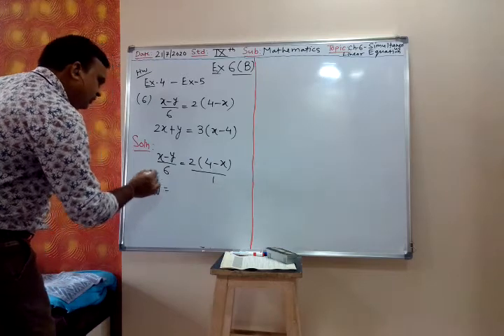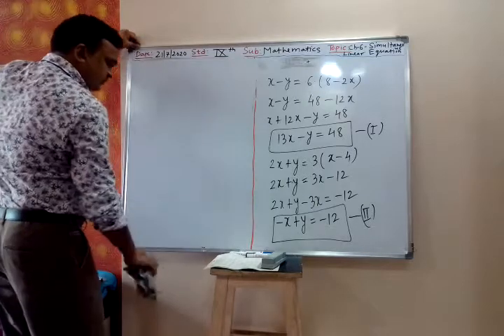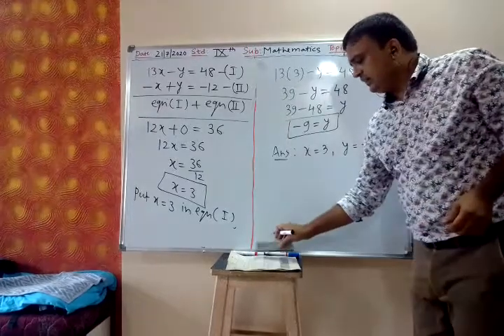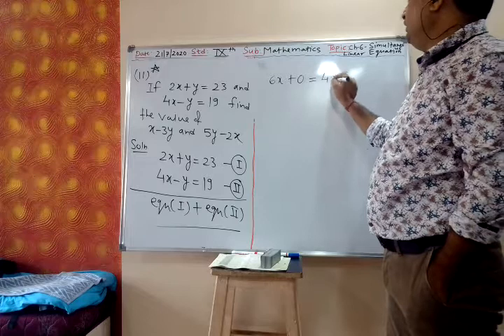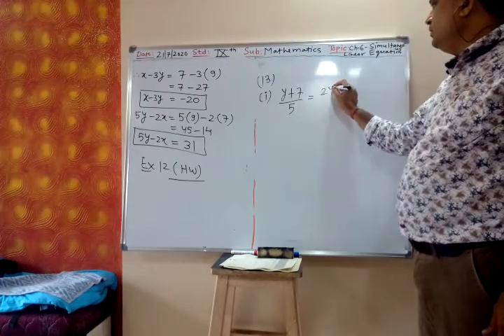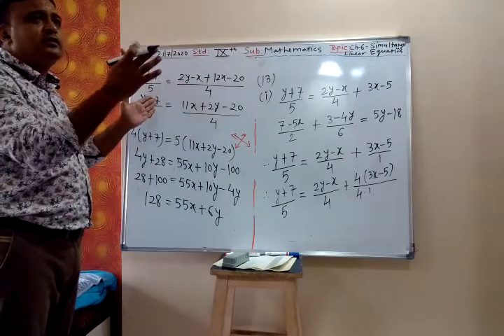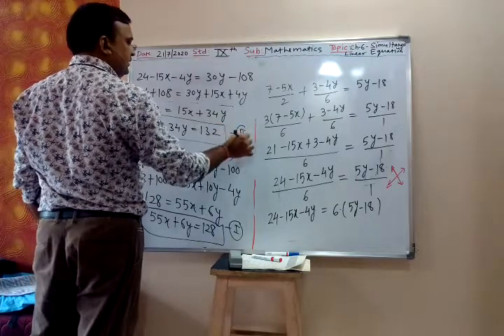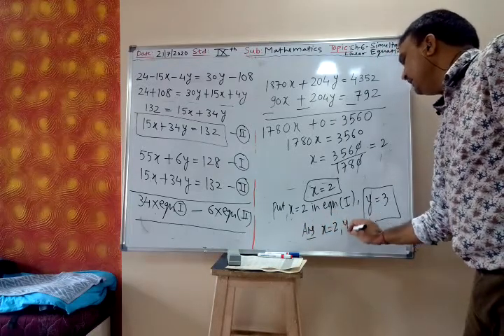9 th ICSE Maths; Chapter-6: Simultaneous Linear Equations, Part-4